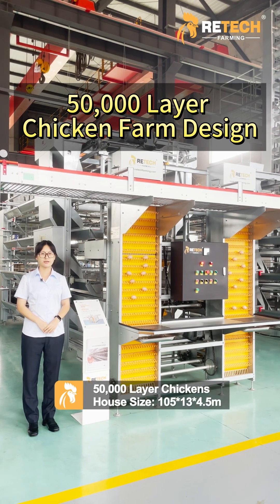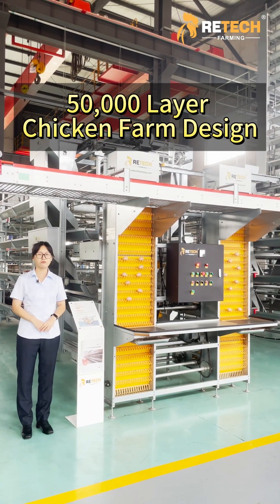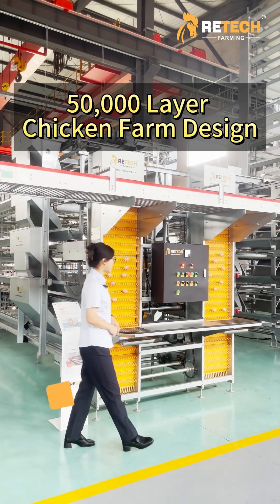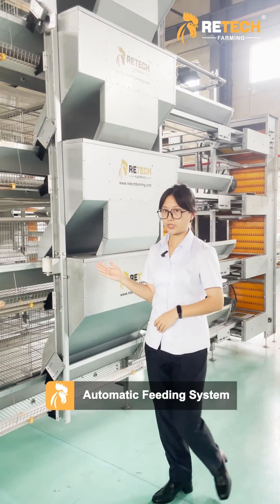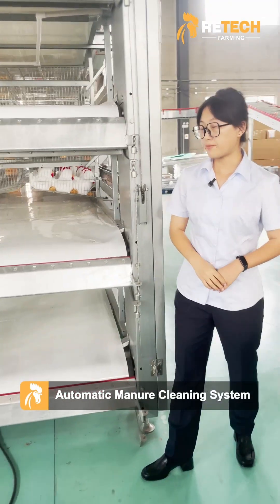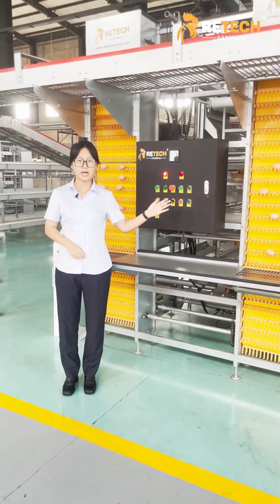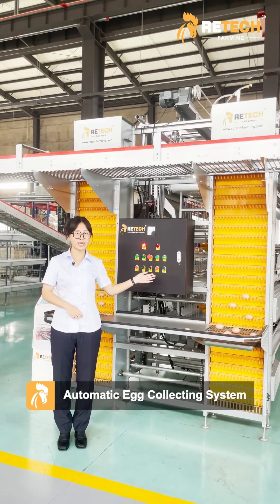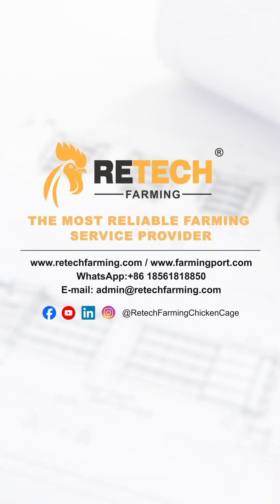50,000 Layer Chicken Farm Design Full Automatic H-Type Equipment - RETECH Farming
Looking to build a modern poultry farm? 🐔
Discover how RETECH’s H-type layer raising equipment helps farmers manage 50,000 layers efficiently with full automation!

✅ Automatic feeding, drinking, manure cleaning, egg collecting & environment control
✅ Compact house design: 105×13×4.5 m
✅ Designed for stable performance in large-scale farms

👉 Build smarter, save labor, and boost egg production with RETECH’s advanced poultry equipment!

Add：No.6 Changcheng South Road, Chengyang District, Qingdao, China

About Us
*Solid Poultry Equipment——RETECH means quality
*Global modern demonstration chicken farms in 60+ countries
*Safe raising environment and optimal production performance
*Scientific farm designs and 3D customized solution designs

you will free get the following benefits:
*Solid poultry equipment
*Safe raising environment
*3D customized solution designs
*Reliable whole process accompany
*Easier chicken house management

Main Produsts:
1, Layer Chicken Cage
6, And More ... ...